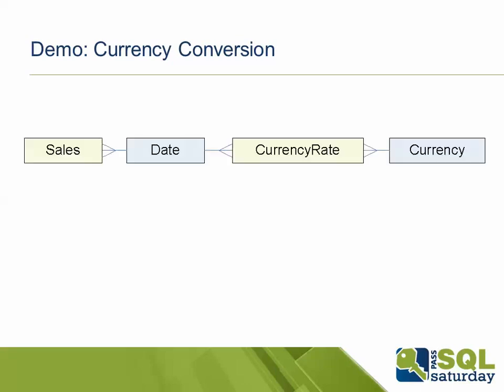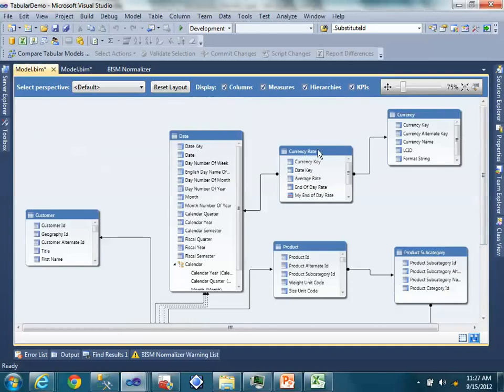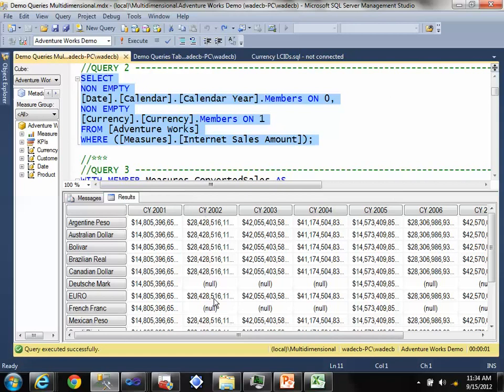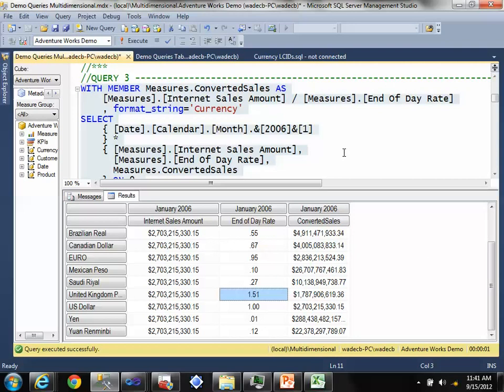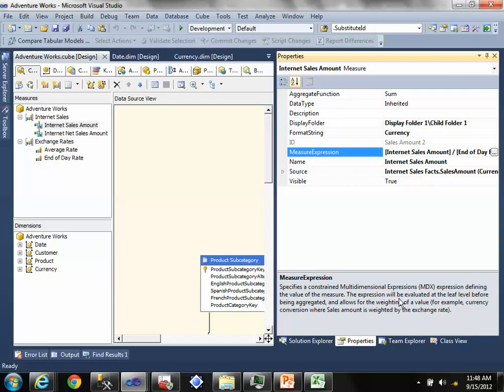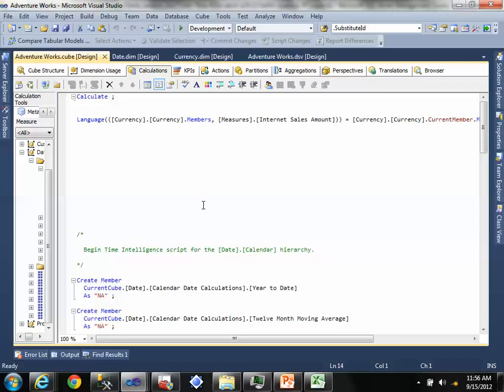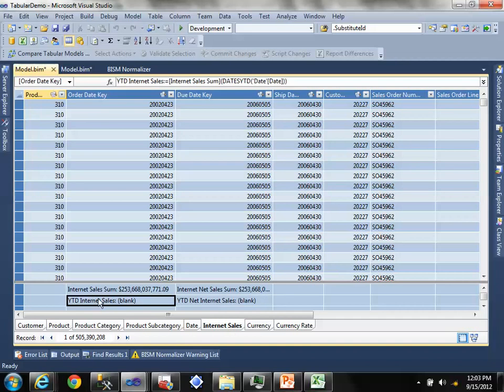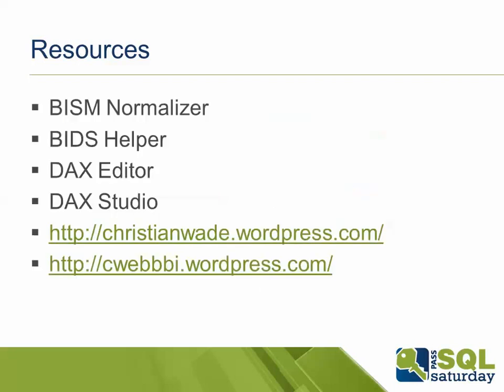SQL Saturday 157 - Christian Wade Session Recording Part 2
Recorded in San Diego on September 15th 2012.  Session title: Introduction to SSAS 2012 Part 2